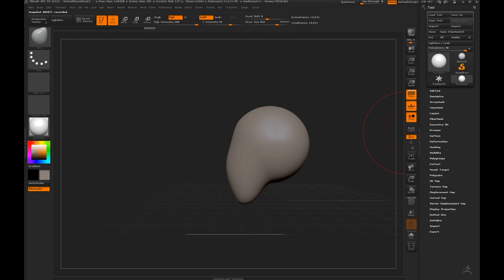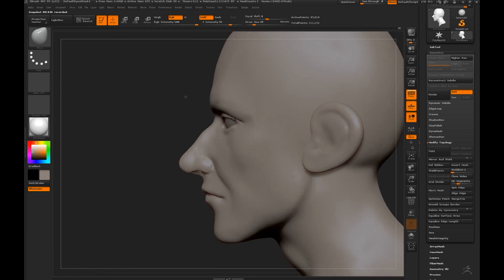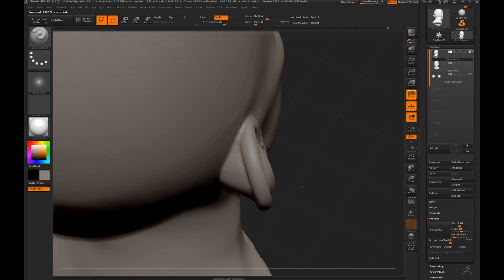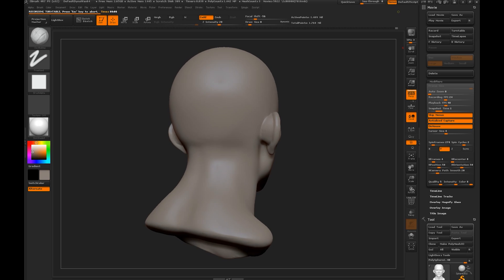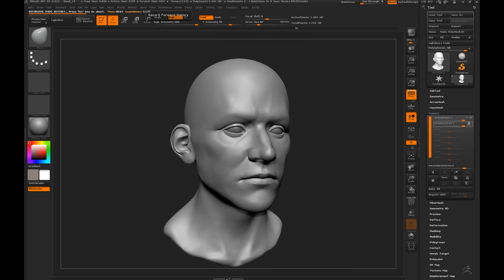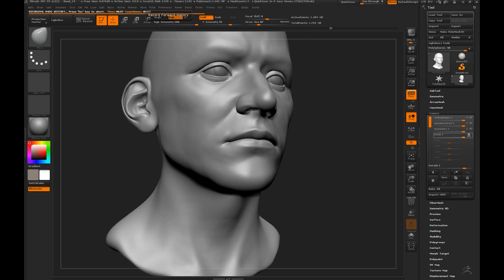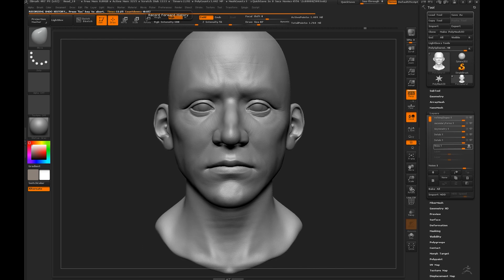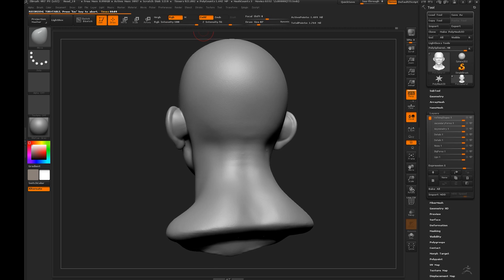Zbrush Head Sculpt - Tutorial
Way too much time went by since my last update
So here is the tutorial that I promised a long time ago
The head took around 2 hours
hope you like it and if you have suggestions for more tutorials or how I can improve my tutorials please write them in the comments
ps. the things I'm saying in this tutorial are my personal views so don't take it as the way things must be done